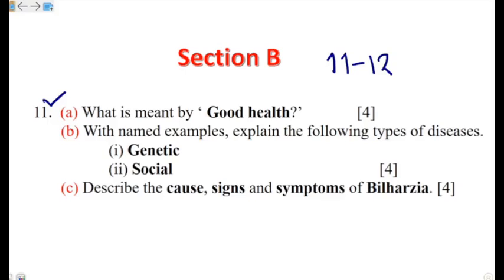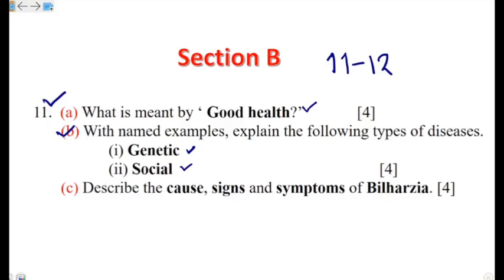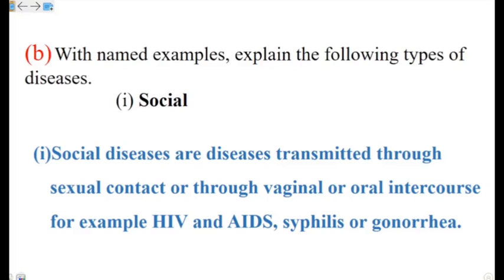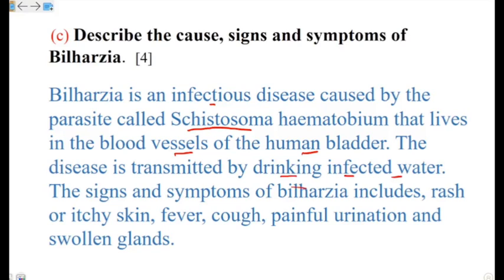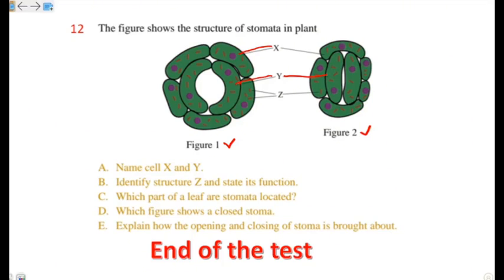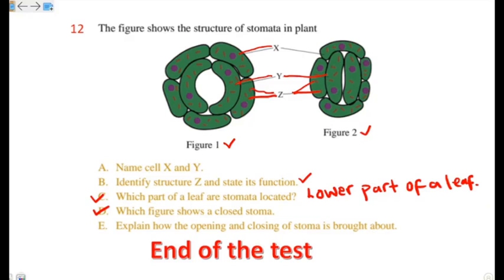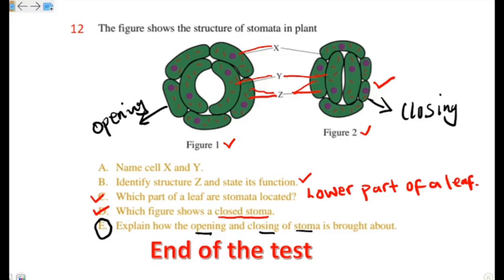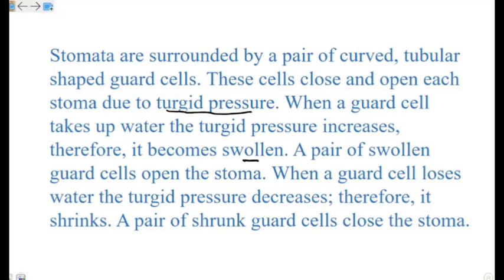BIOLOGY SECTION B TYPE OF QUESTIONS REVISION